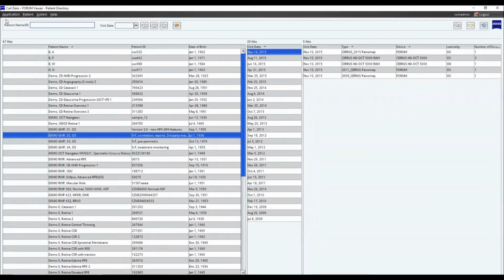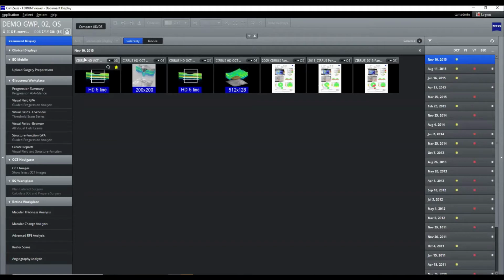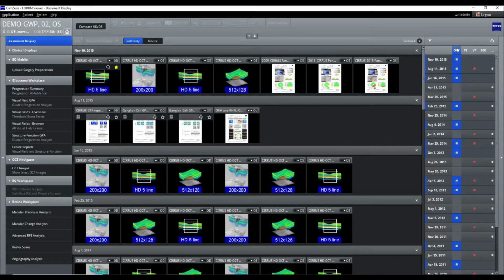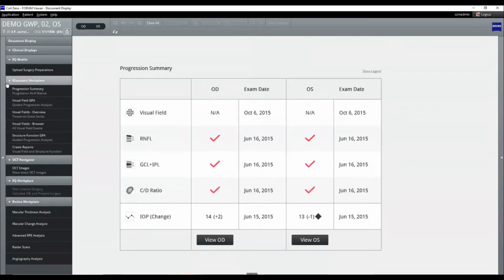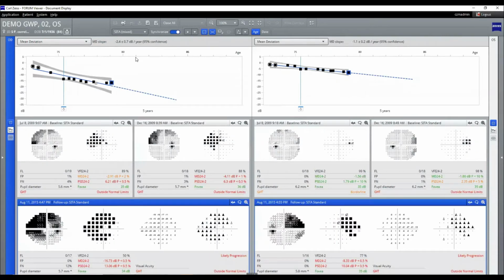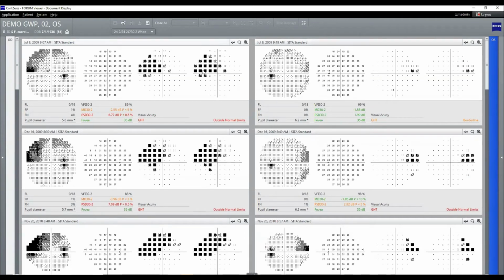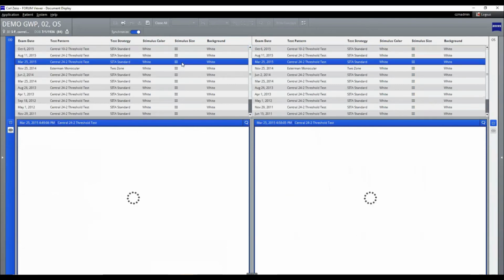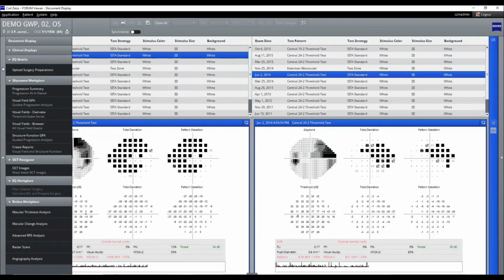Interpretation: Intro into FORUM Glaucoma Workplace (GWP)